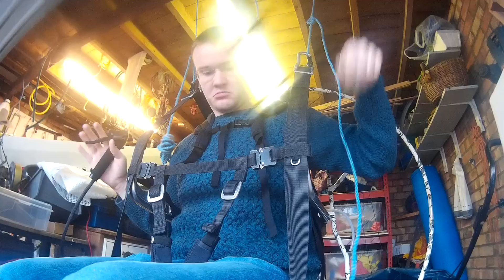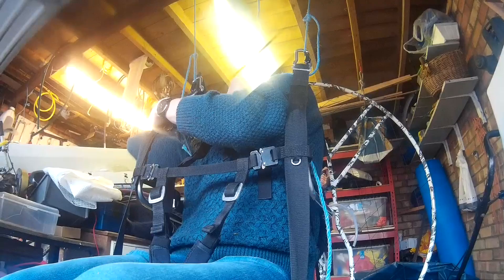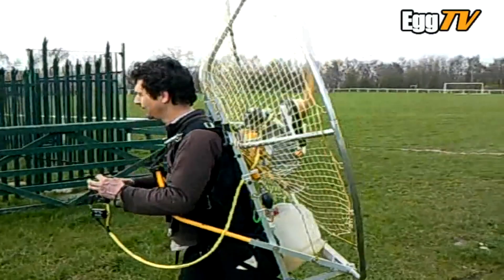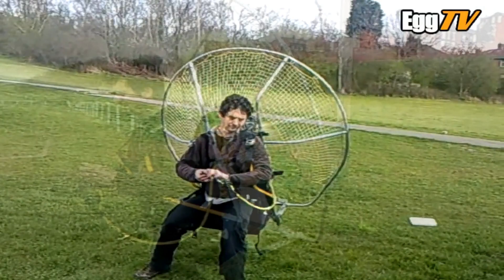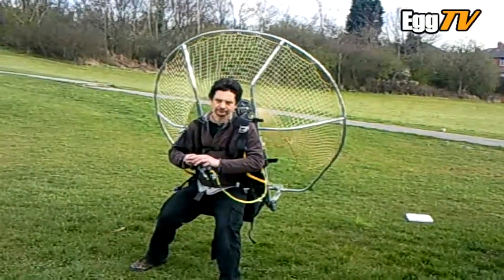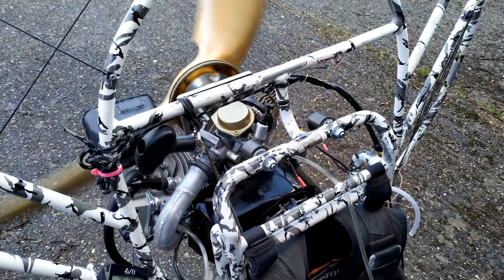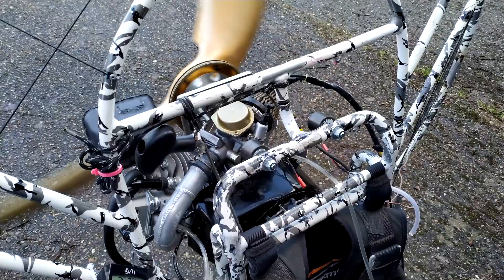DIY Four-stroke Paramotor Part 7 - Carburettors and Getting Some Parts